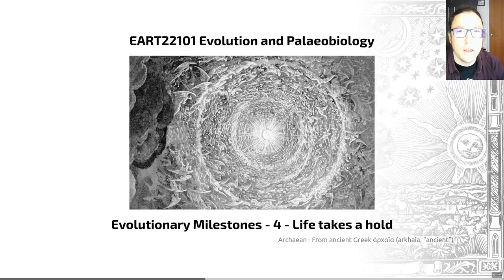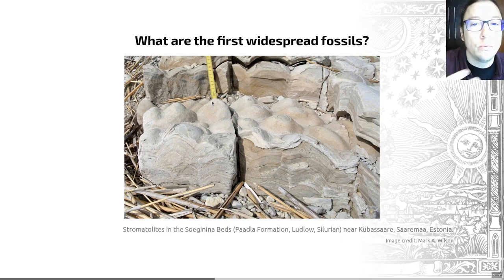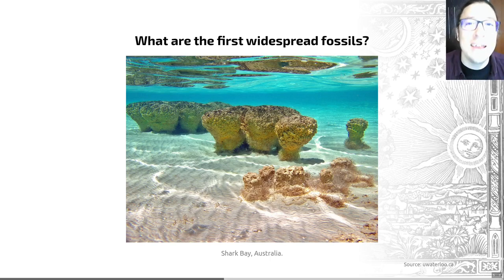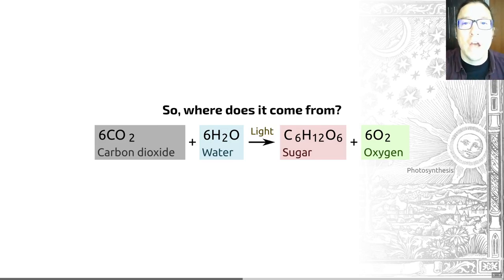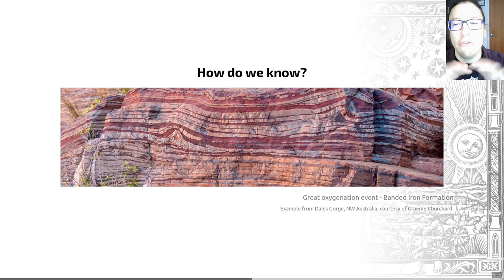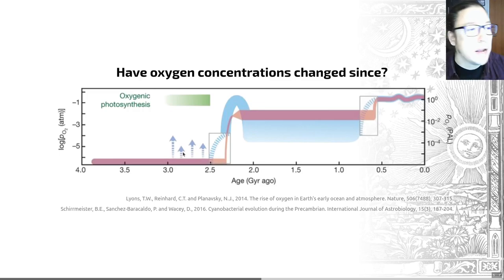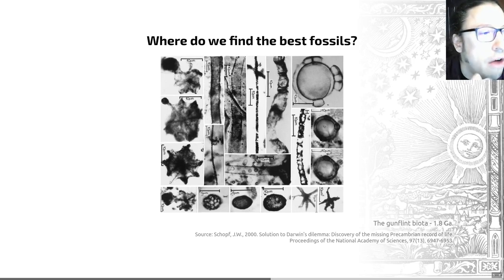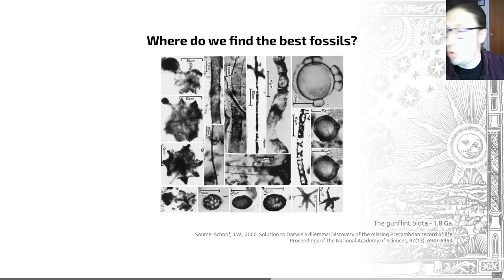Milestones in Evolution, Video 4 - EART22101 - Palaeobiology and Evolution - 2023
Now we advance to the first widespread evidence of life on earth, the evolution of photosynethsis and great oxygenation event, and look at some lovely microfossils from 1,800 million years ago.